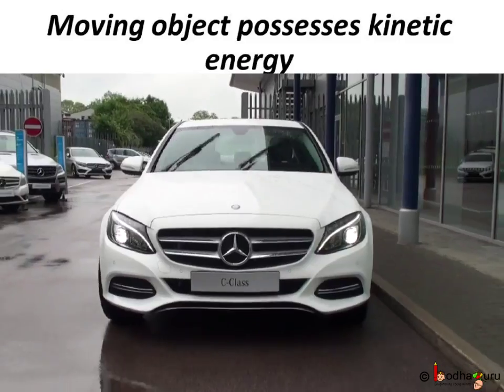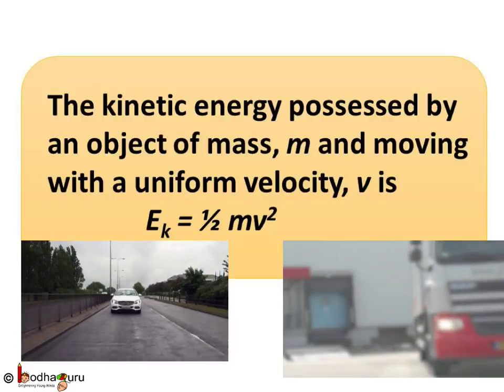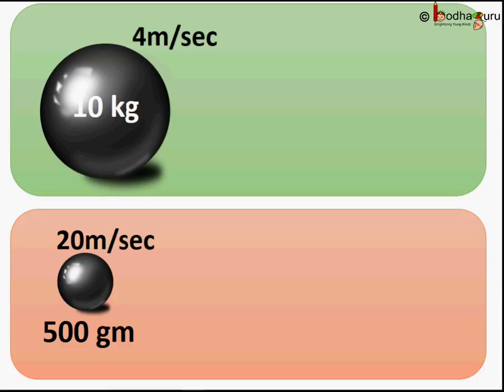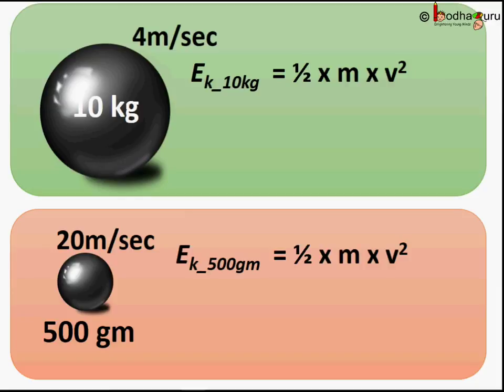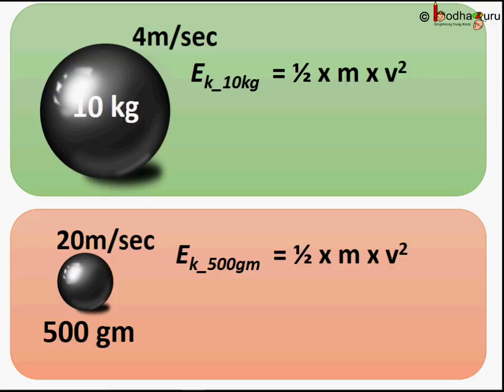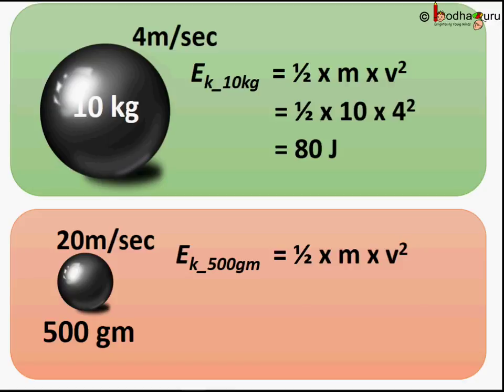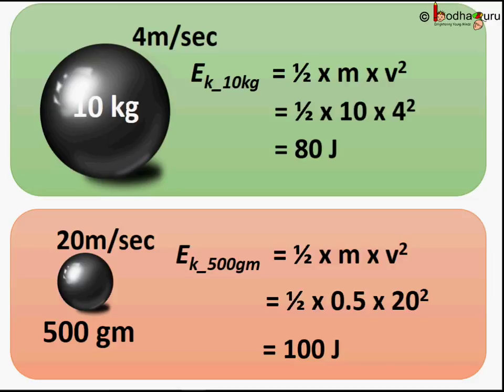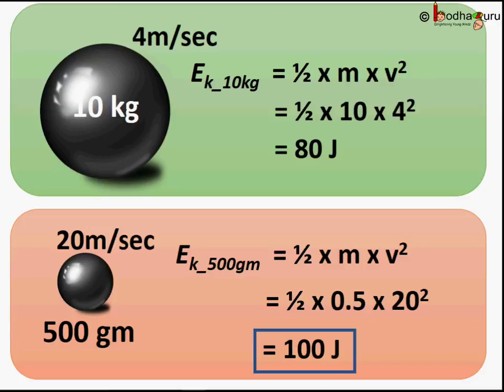Physics - Numerical Problems on Kinetic Energy - Work and Energy Part 5 English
This Physics video explains how to solve numerical problems related to kinetic energy. This video is meant for students studying in class  9 and 10 in CBSE/NCERT and other state boards.
Team BodhaGuru